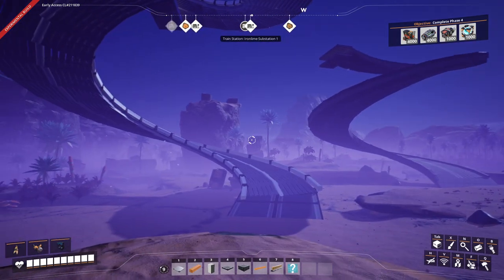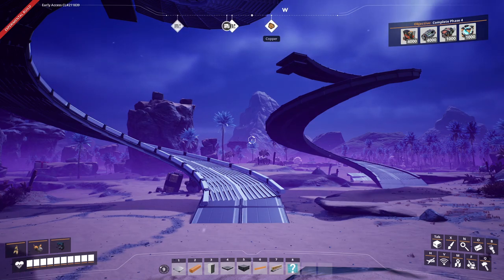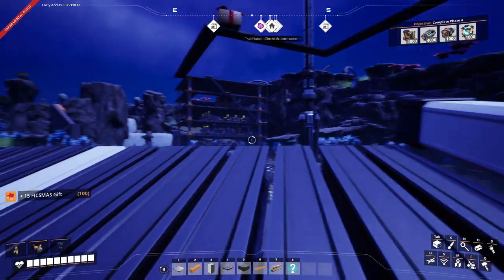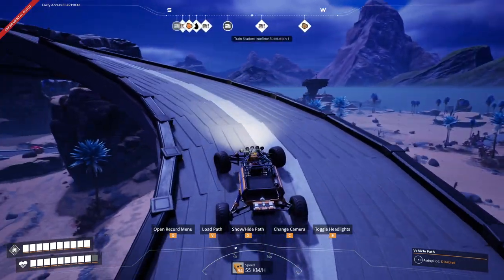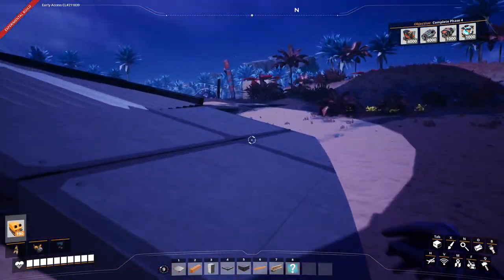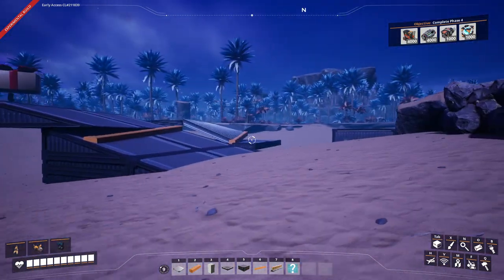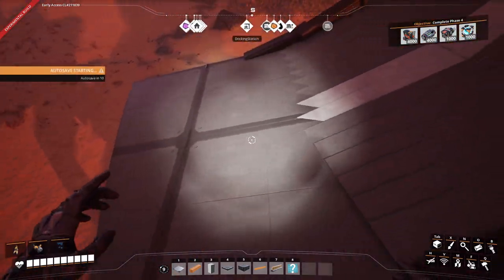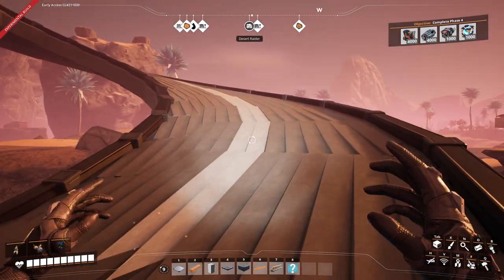The Curved Ramp Problem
In this video I discuss the curved ramp problem and my current design for a quickly ascending, small footprint curved ramp.
00:00 The Build
05:19 The Problem & My Solution
09:34 Using the Blueprints